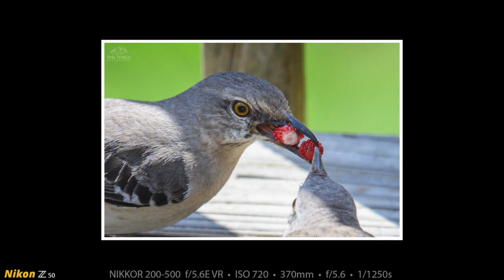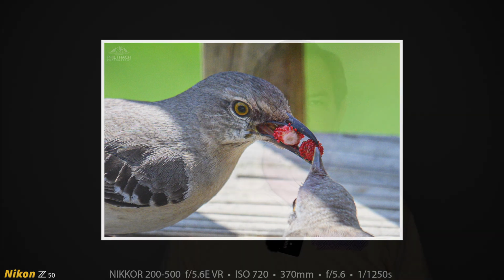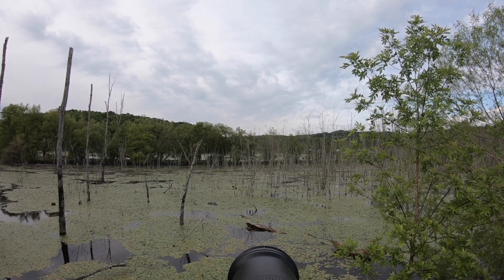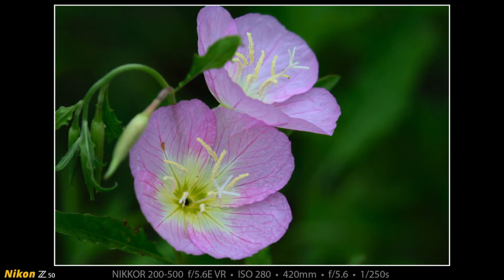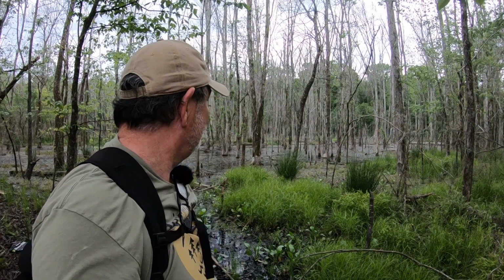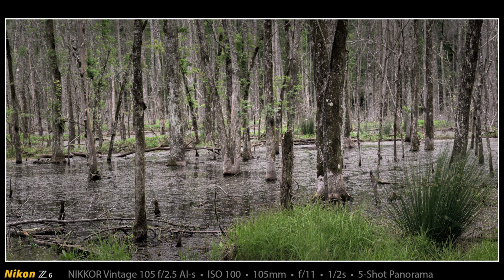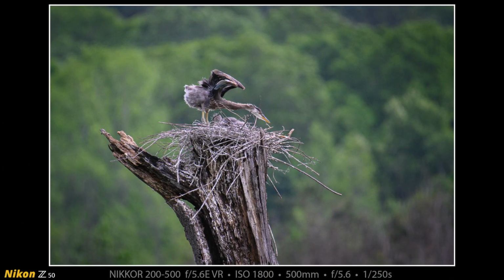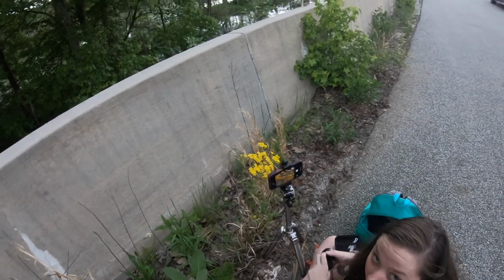iPhone Beats Nikon Z6 & Z50?!?!?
I make photos with my Nikon Z6, Z50, and iPhone. Let's see which one makes the best photo.